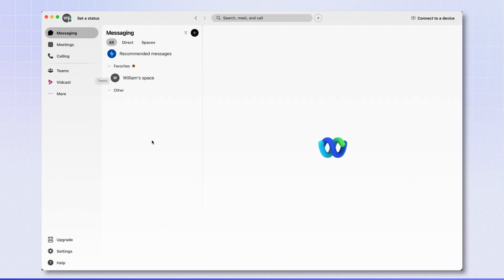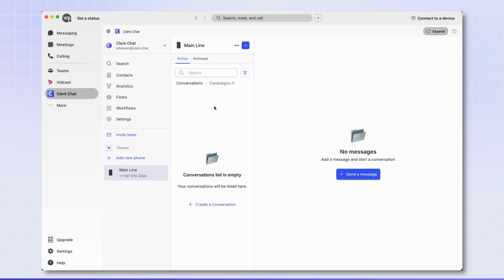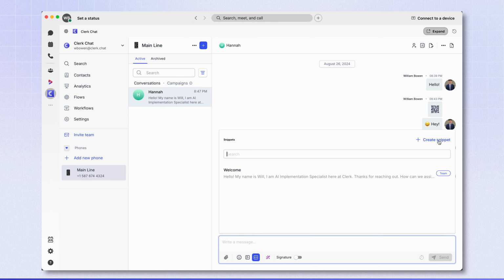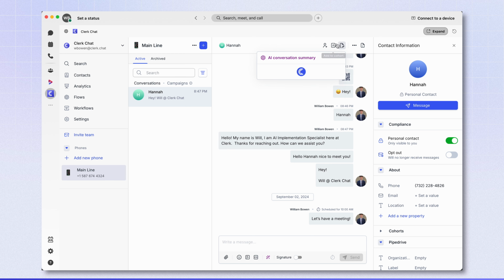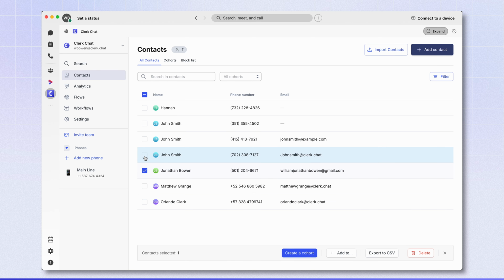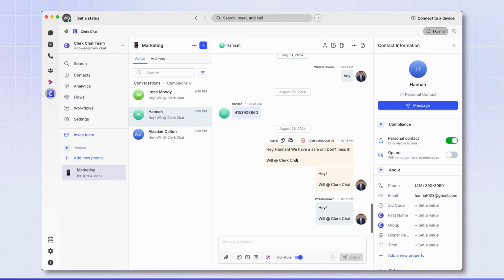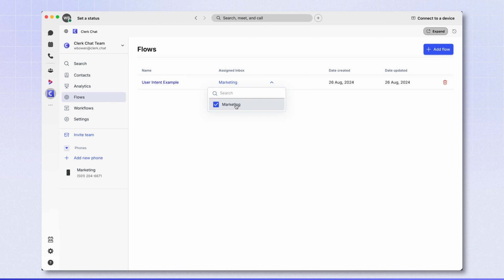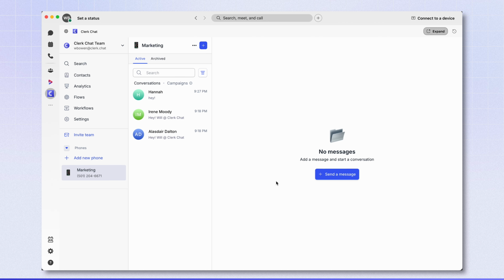Clerk Chat Webex Demo!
Short on time? Skip the formal demo and watch at your leisure to learn how to add Clerk Chat to your Webex workspace. You'll see how to enable your existing business phone numbers for SMS and how to send your first message. Check out favorite features like team management, integrations, contacts, cohorts, campaigns, workflows, and our AI concierge.